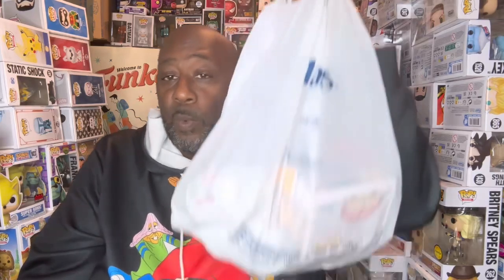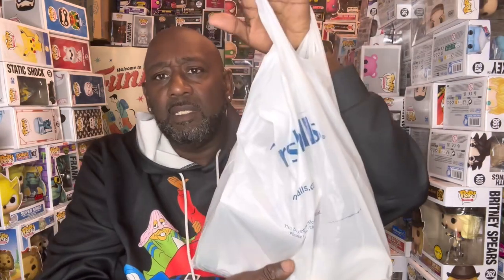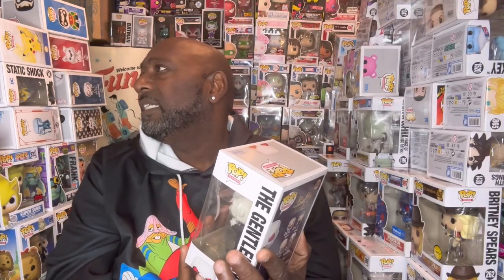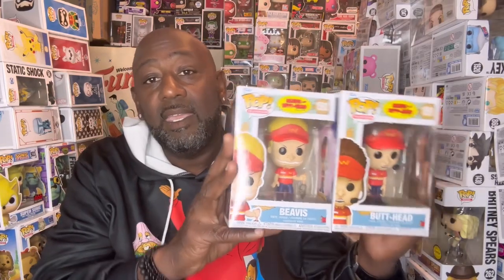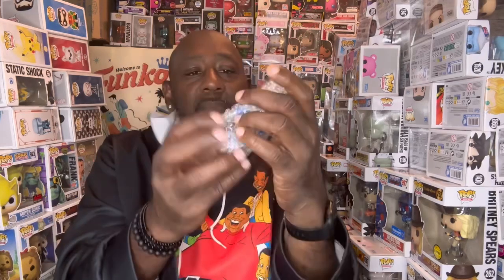Marshall’s Funko Run Plus A Recap Of All My New Pops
Finally my ​⁠@marshalls store had some stuff I wanted.  Also in this vid my first JSA signed pop. And a recap of all the cool newly released pops I found in store.  Buffy, Bettlejuice, Bravia & Butthead and CHASES!!